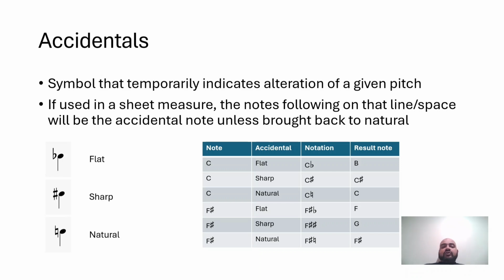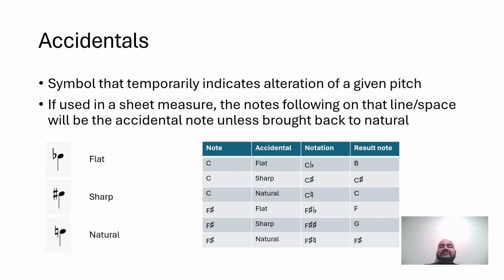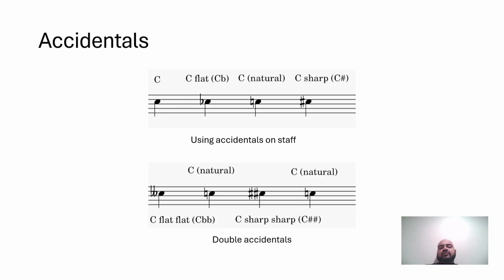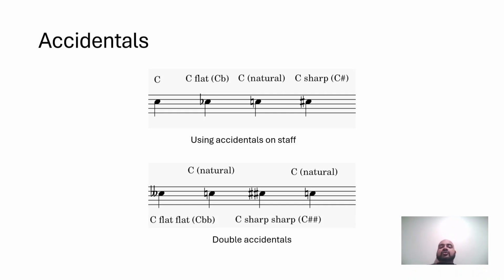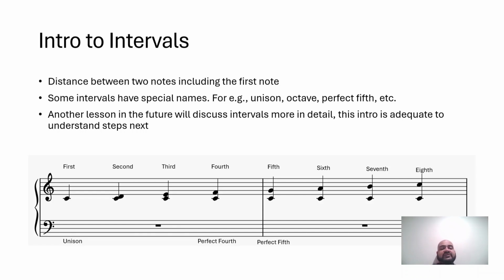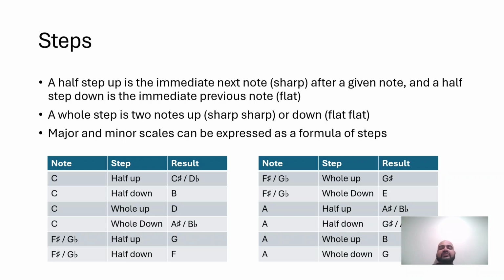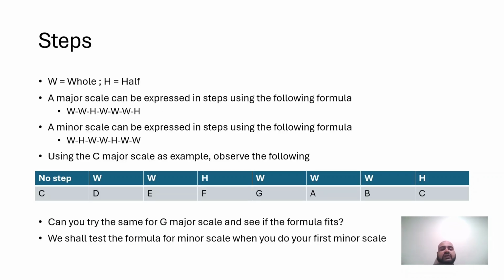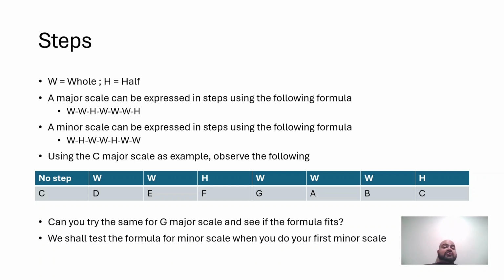Piano Tutorial 013 - Accidentals, Intervals and Steps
Welcome to tutorial 13! I am currently in temporary accommodation, so the recording and production quality might be different from before, but I'm trying to make them as clear as possible. Anyway, we're going back to some theory to understand accidentals (something that you have already seen), an introduction to intervals, and steps. These are important to understand the relationship of one note with respect to any other given note. They also shed light on music's predictability.

While there will be a detailed lesson about intervals in the future in this series, if you would like to get a head start, I found this video very helpful. But just a disclaimer, the concept of intervals is vast and warrants some prerequisites, some that you have not yet come across in the tutorial series.